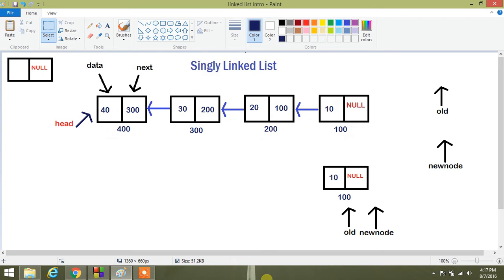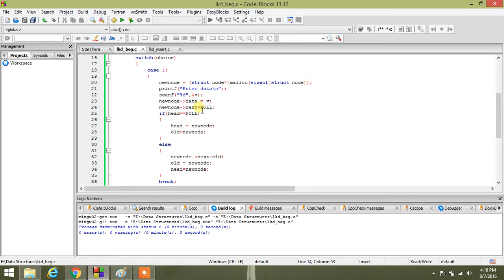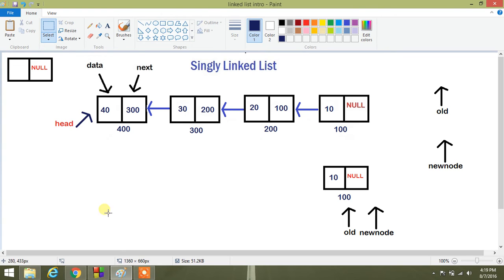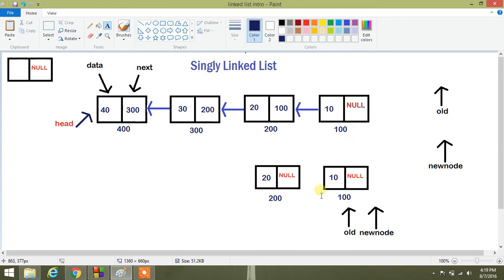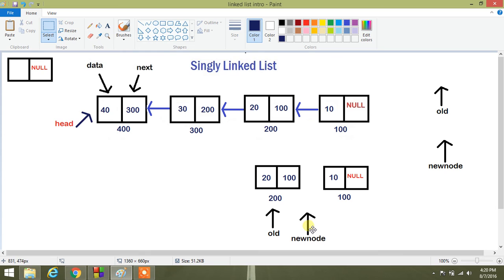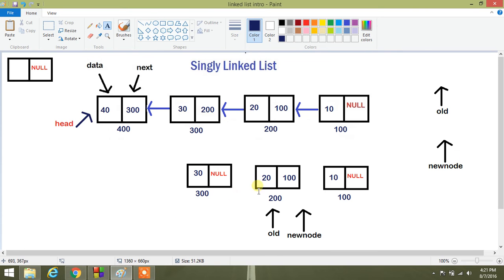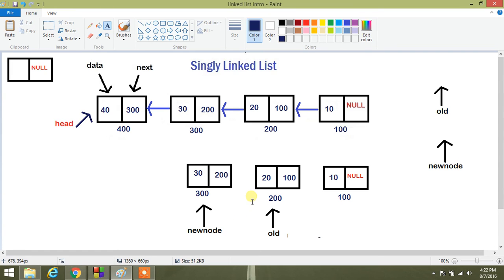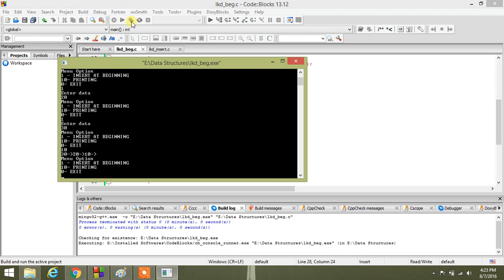Insertion at beginning of Linked List | Linked List Data Structure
insertion at beginning in linked list in c
insertion at beginning in singly linked list